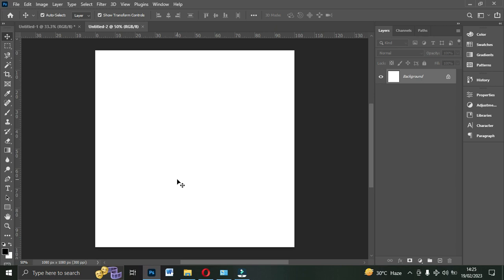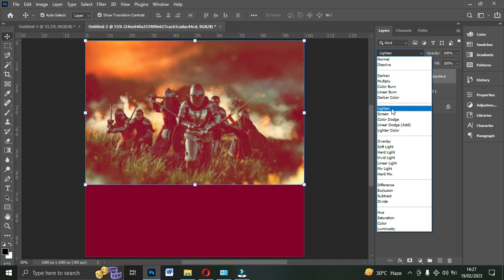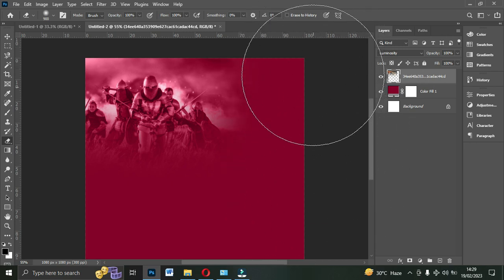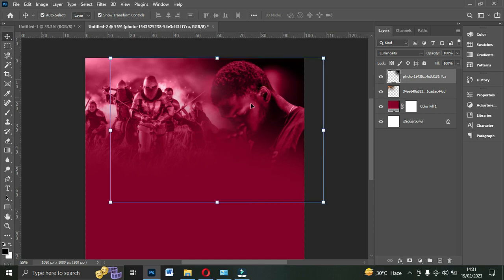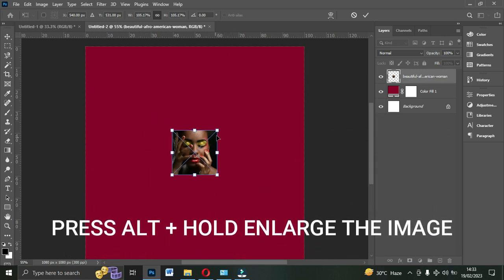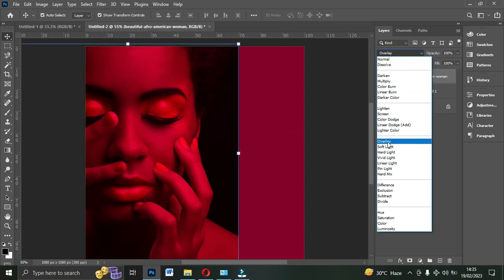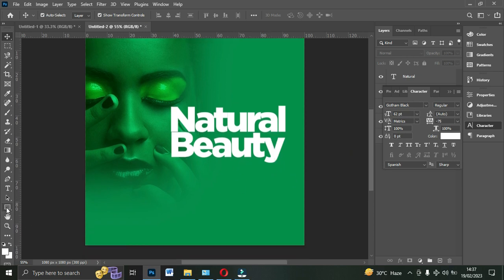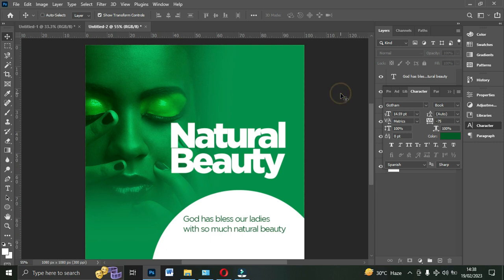How To Blend BACKGROUNDS with Images using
This video is simply to give more insight on how to blend backgrounds with images in PHOTOSHOP.